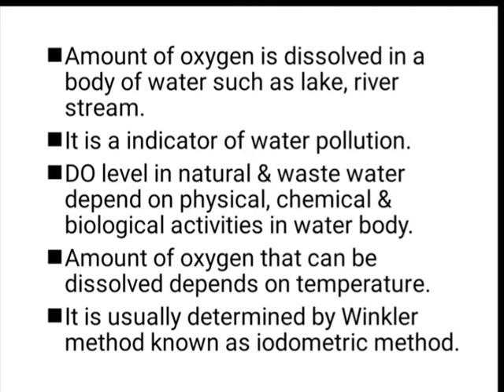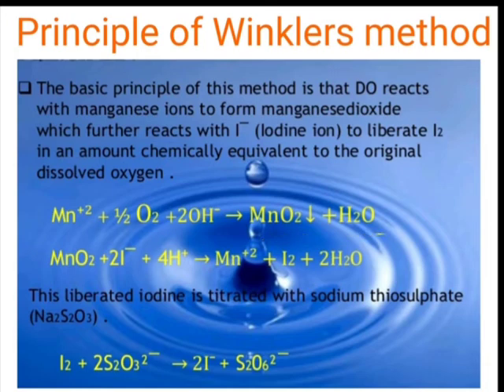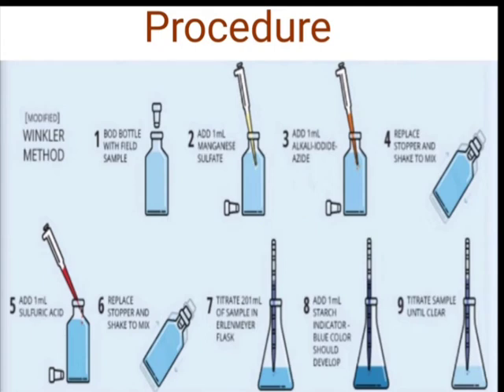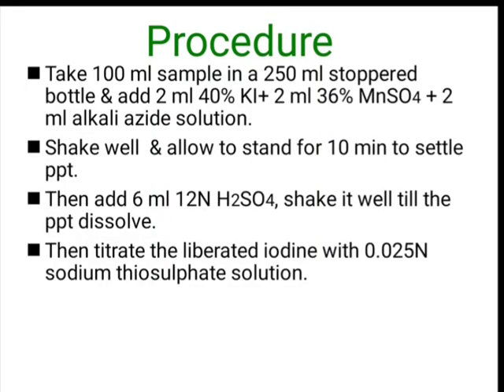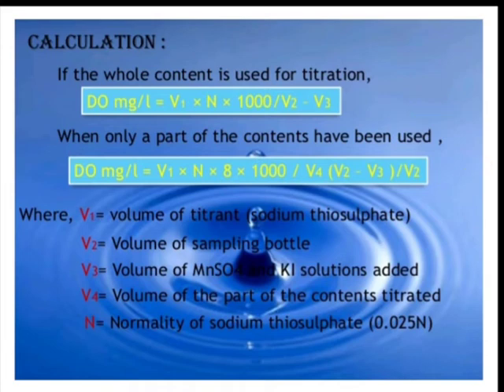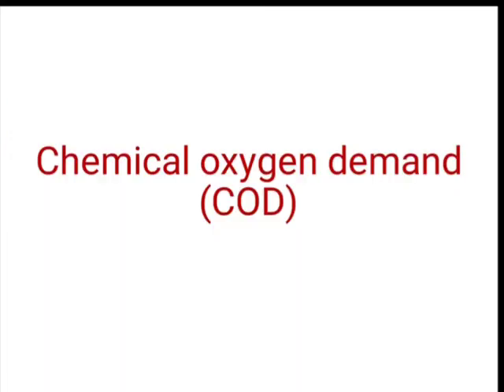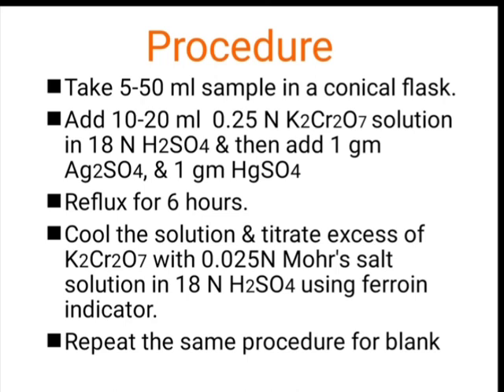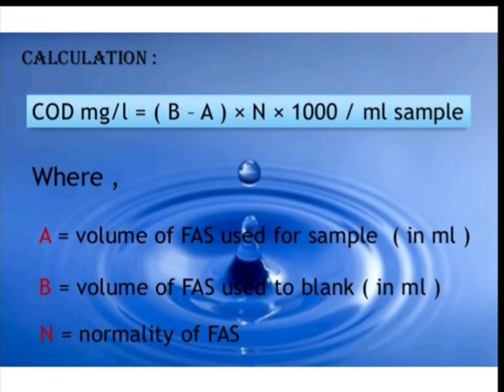Chemical Oxygen Demand (COD) & Dissolved oxygen (DO)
COD & DO estimation methods. like Winkler method, Waste water analysis